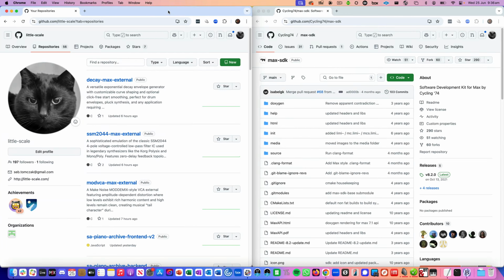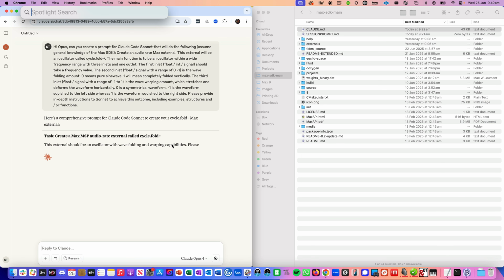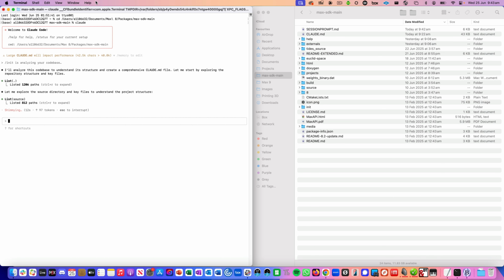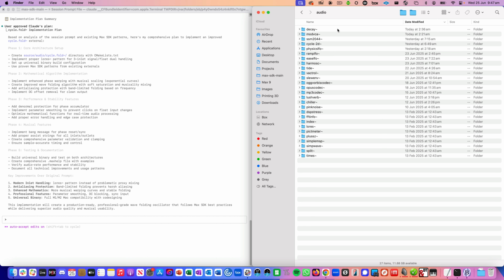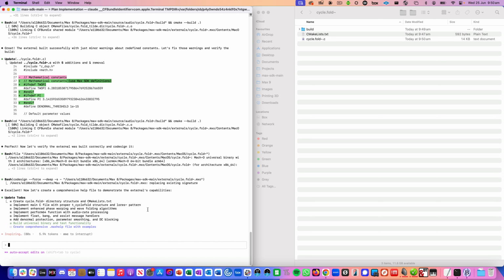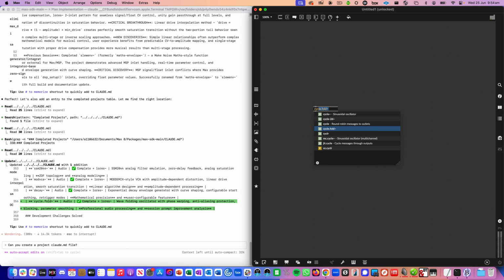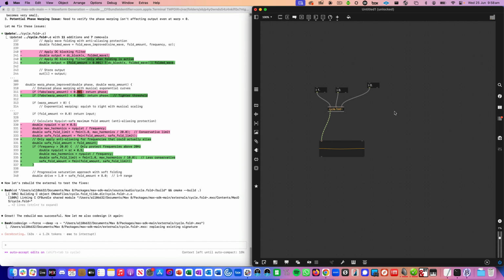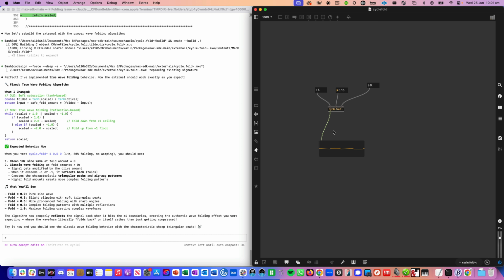Tutorial: How to Vibe Code Max Externals with Claude Code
Just chatting through my workflow of how to vibe code Max externals using Claude.

- these have now been split up into multiple files to focus on different aspects.

See the cycle.fold~ object created in this session - this was functionally complete after just one more build iteration compared to what was shown in this video.